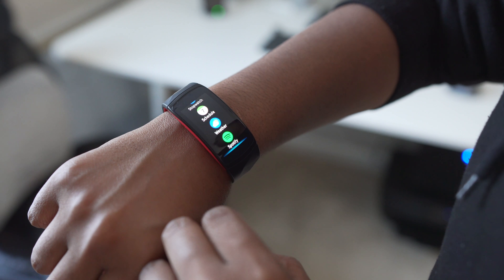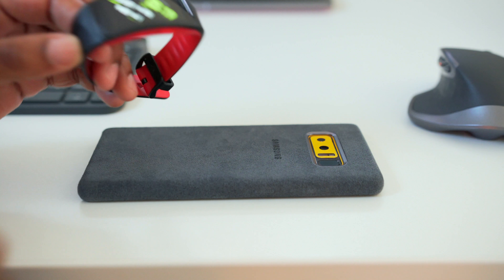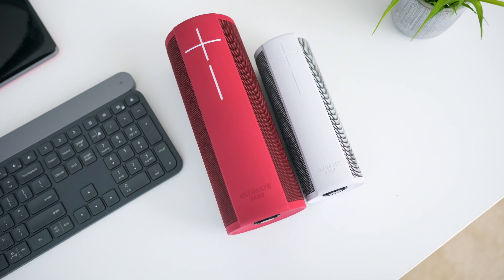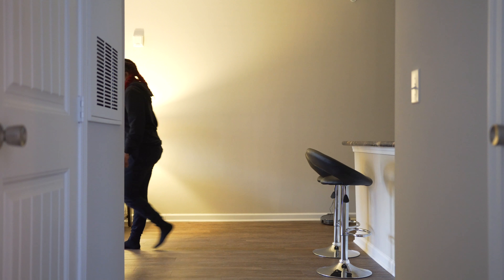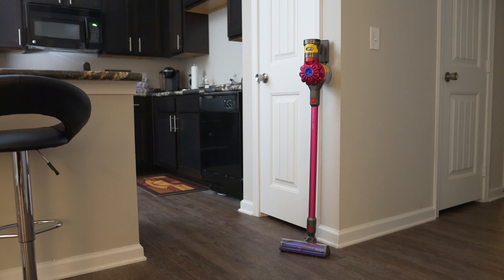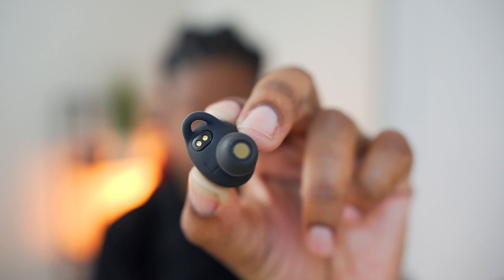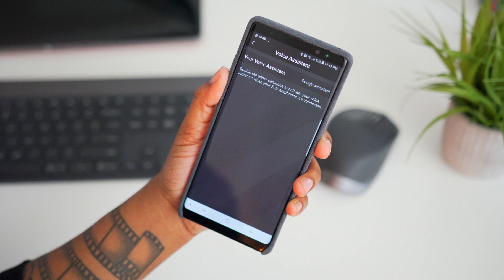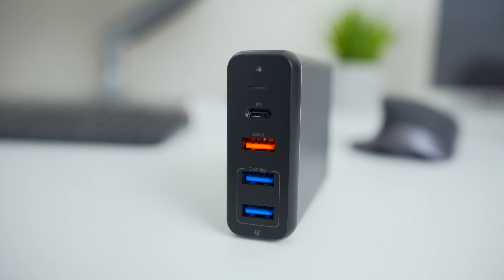Top 5 Tech Under $300 - Tech Favs March 2018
A few of my favorite tech items under $300 for the month of March 2018.

- Samsung Gear Fit2 Pro
- Samsung Alcantara Case
- Dyson v7
- UE Megablast
- UE Blast
- Zolo Wireless Earphones
- Satechi Type C 75-W Travl Charger

• Periscope: Techme0ut

🎥  Products used to make this video:
• The Camera
• The Lens
• Adapter for Lens
• Other Microphone
• Colorful Background Ligjhts
• Tripod head
• Monopod head
• Lighting kit
• Portable light

★ FREE AMAZON PRIME TRIAL: